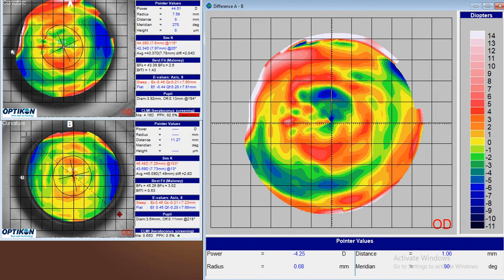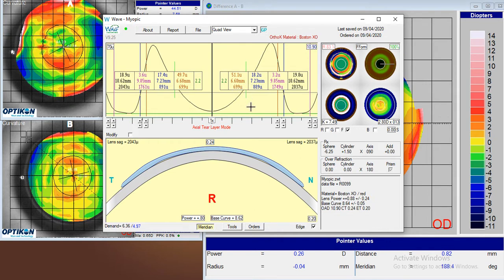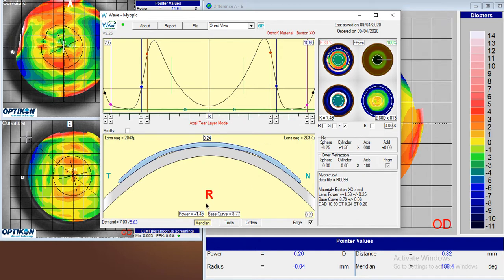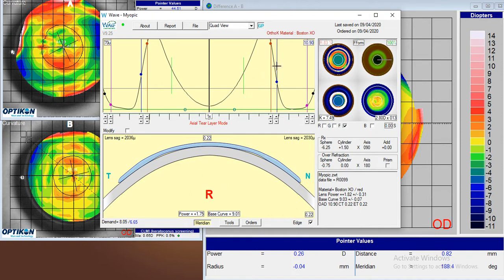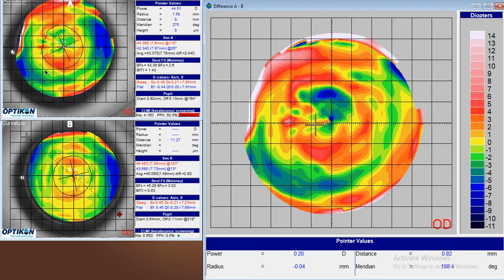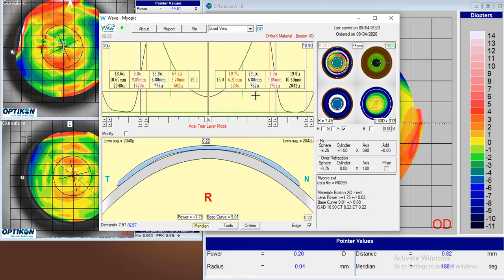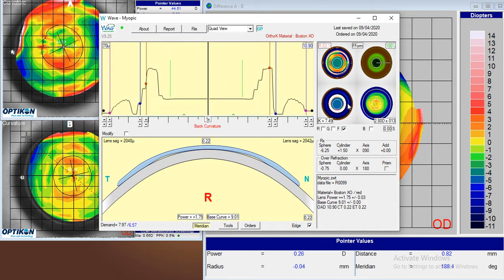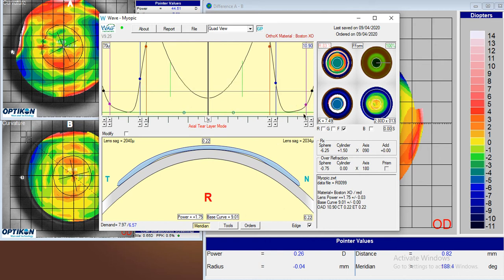Legacy WAVE - Wave OrthoK Troubleshooting - Step Wise Approach